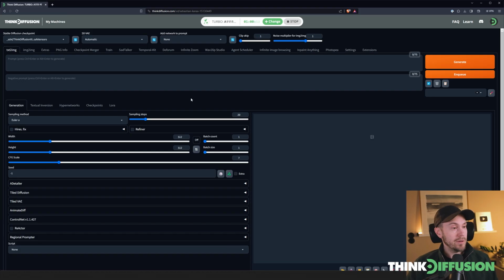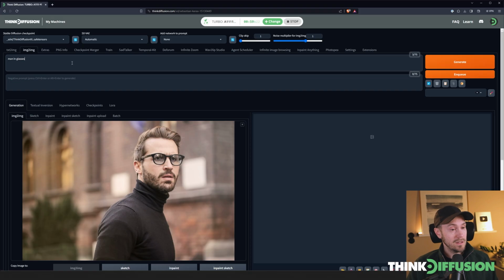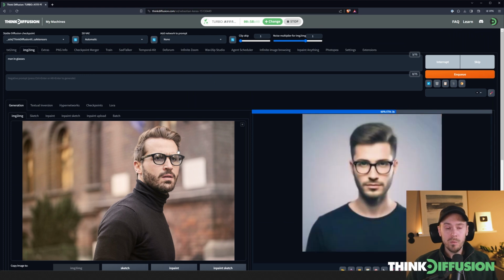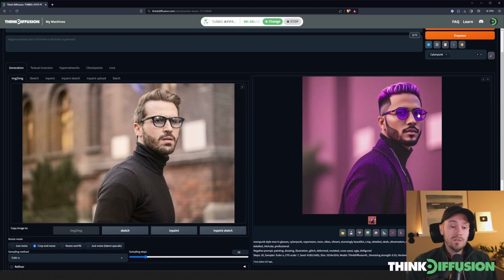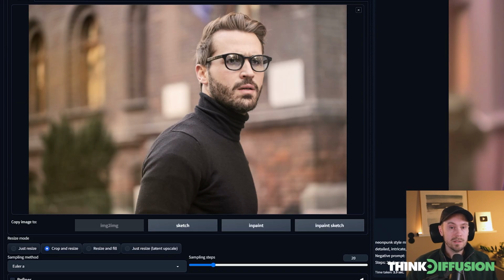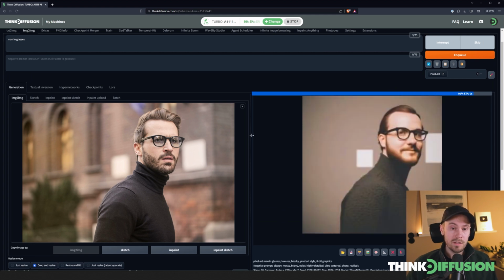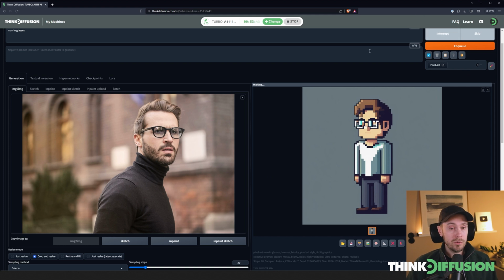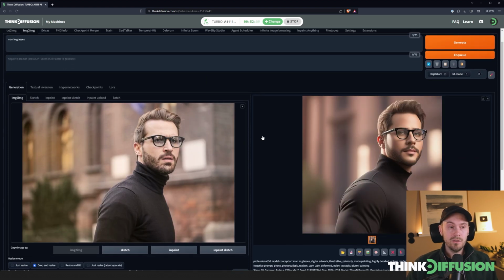Stable Diffusion img2img guide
In this video tutorial, Sebastian Kamph walks you through using the img2img feature in Stable Diffusion inside ThinkDiffusion to transform a base image into something completely new.

You'll learn how to manipulate the denoising strength to control the degree of change, explore different styles like cyberpunk and pixel art, and fine-tune results using ControlNet. The tutorial demonstrates practical tips for achieving stylistic transformations while maintaining certain visual elements from the original image, making it perfect for creative experimentation.